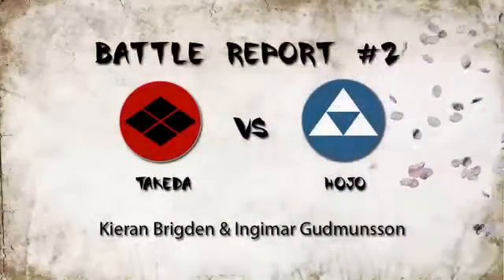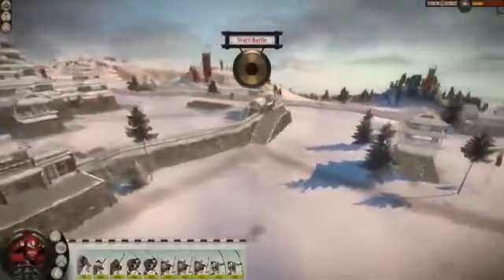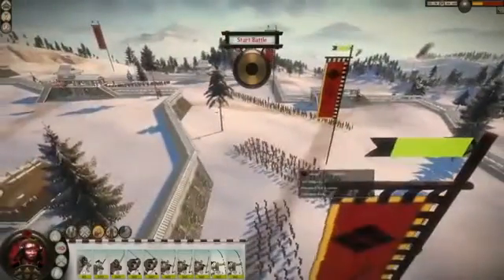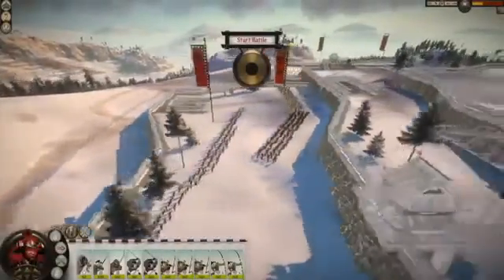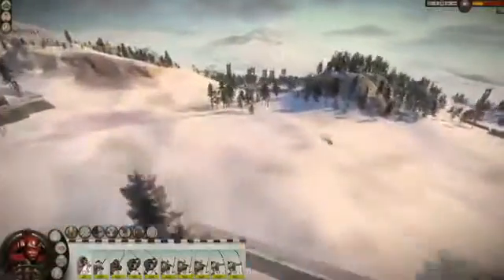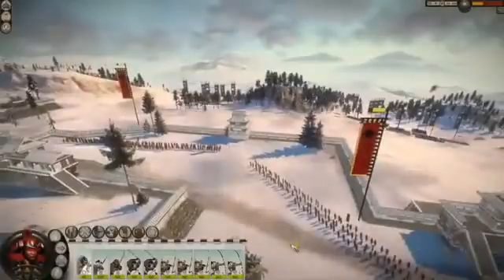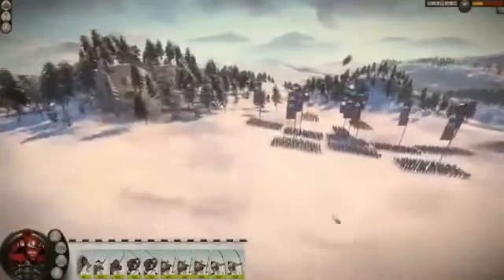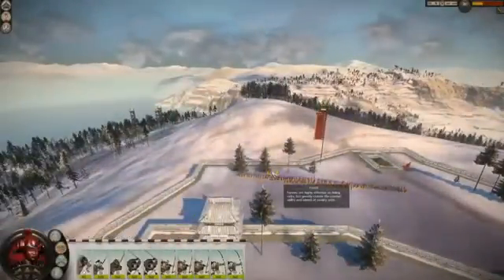Shogun 2 - Total War Battle Report Feature 2 [HD]2713